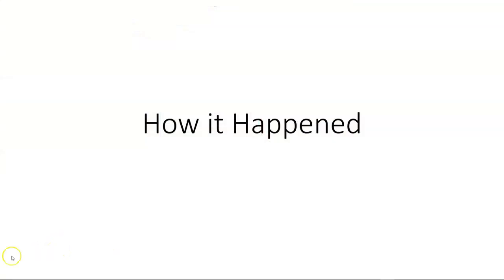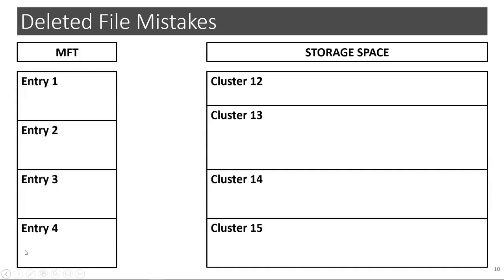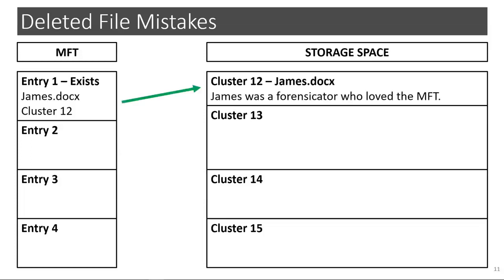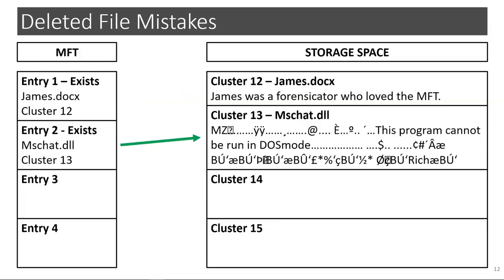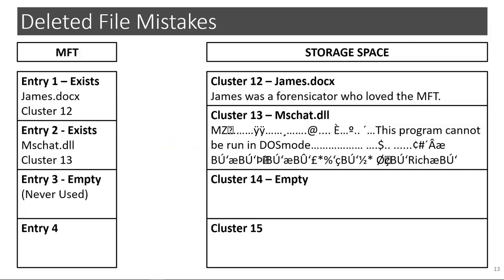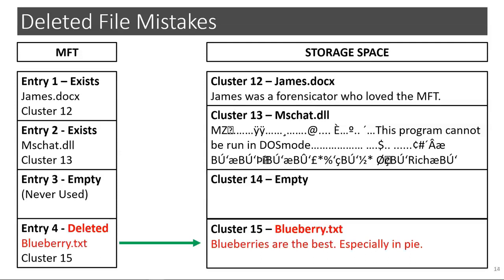Episode 92: Case study on an incorrect conclusion in a criminal case-Part 2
In this episode, we describe the correlation between the MFT and the data it points to. More importantly, what happens between them during file deletion and subsequent data space reuse. This sets the groundwork for helping us understand how the mistakes got made regarding our case study described in Part 1 of this series.